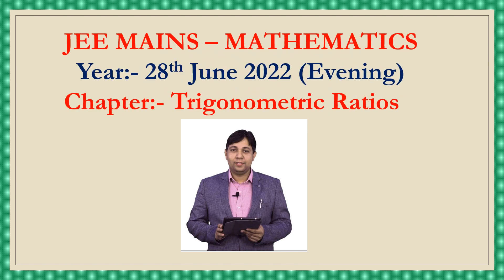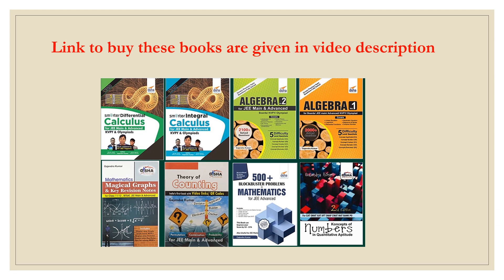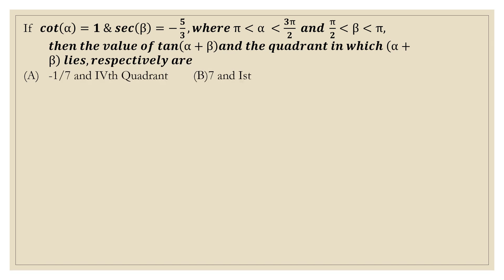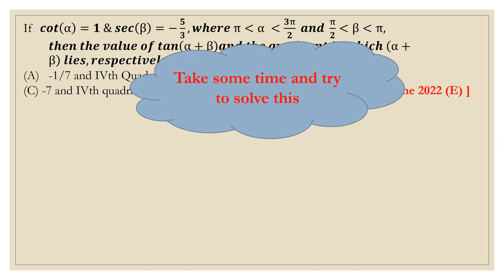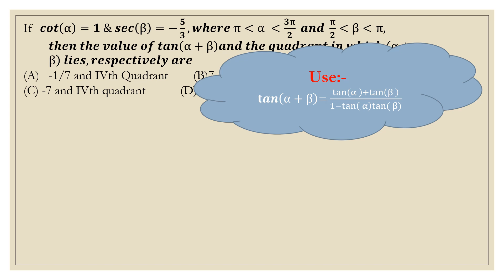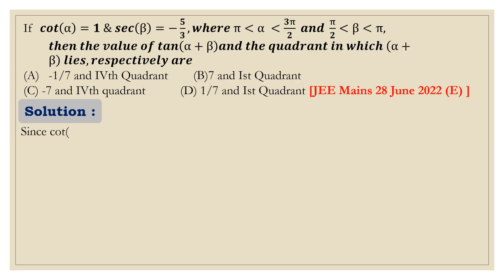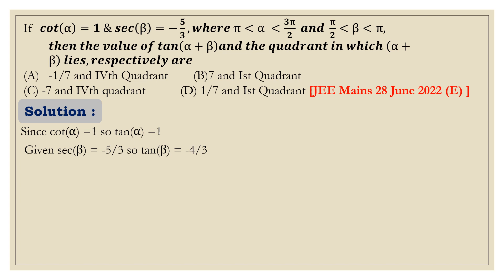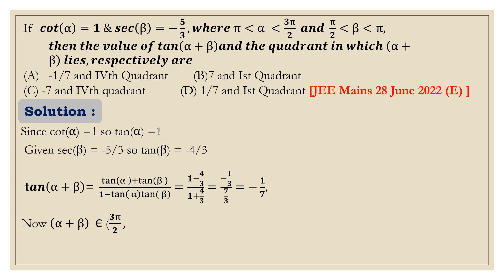If cot α=1 & secβ=-5/3, , the value of tan α+β. JEE Mains 2022 Trigonometry.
If cot(α)=1 & sec(β)=-5/3,  then the value of tan(α+β)and the quadrant in which (α+β) lies, respectively  JEE Mains 28 June 2022 Shift 2
Link to buy IIT JEE books written by me-
Algebra Volume 1:-